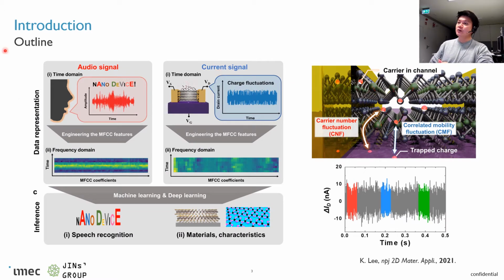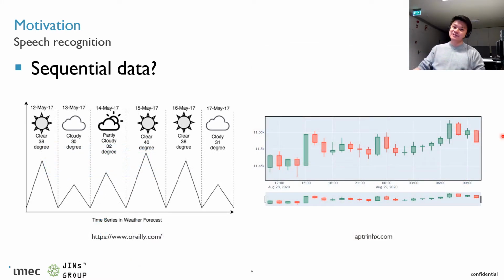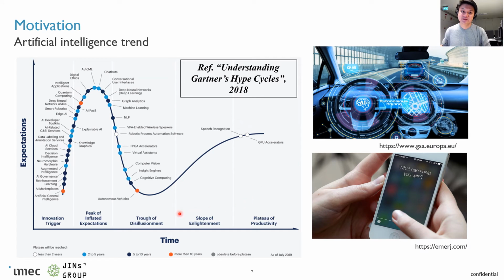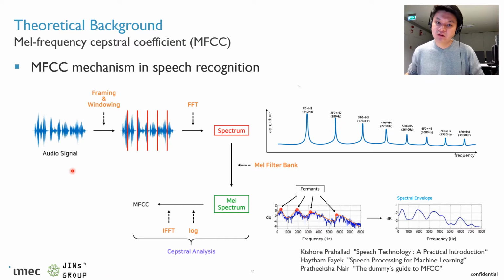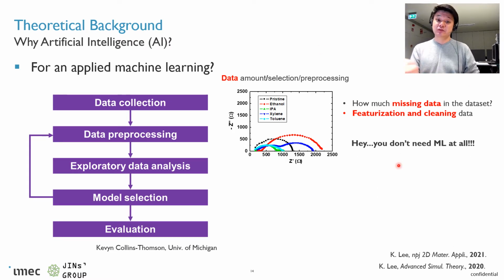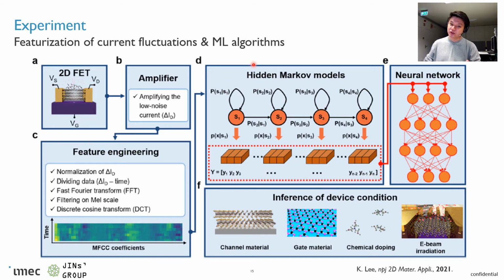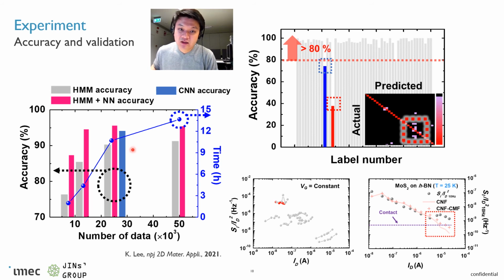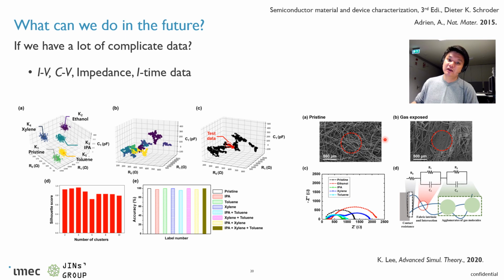Applied machine learning for nanoelectronic devices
Applied machine learning for nanoelectronic devices (2D layered materials FETs)
Paper review